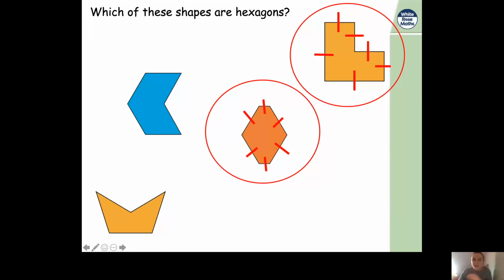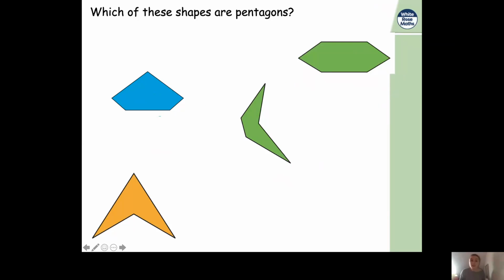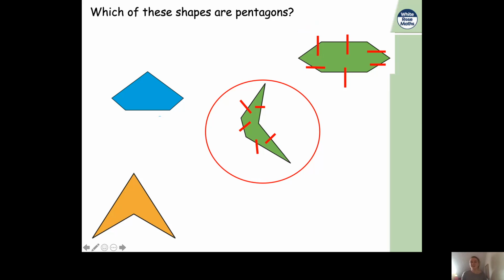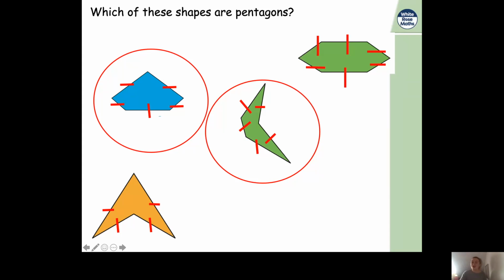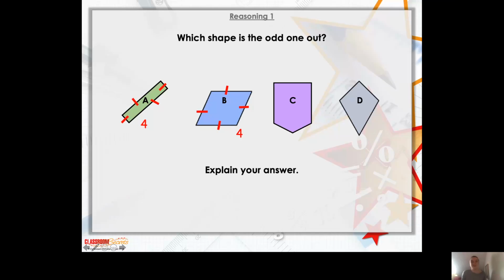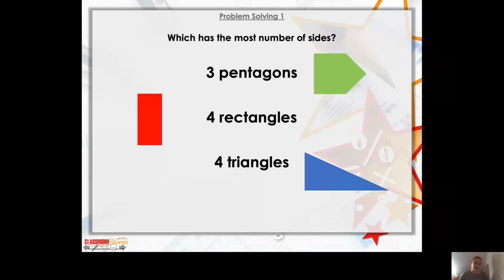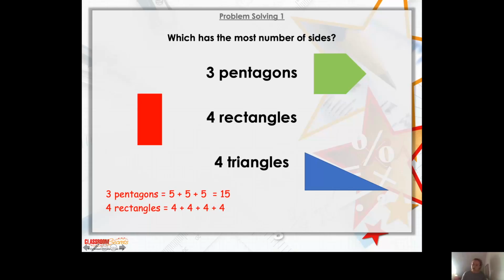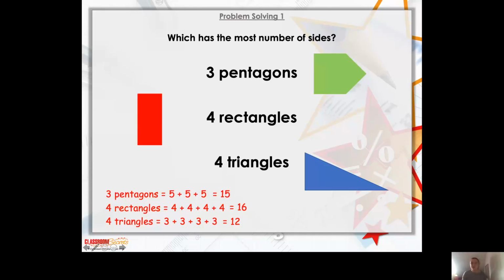Year 2 Maths 23rd Feb Part 2